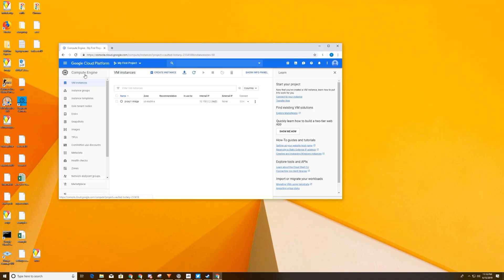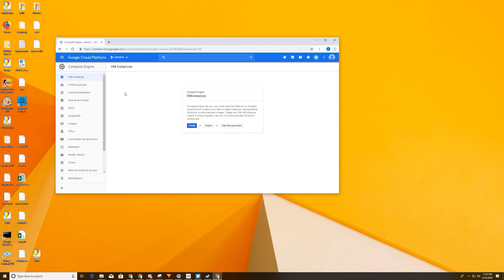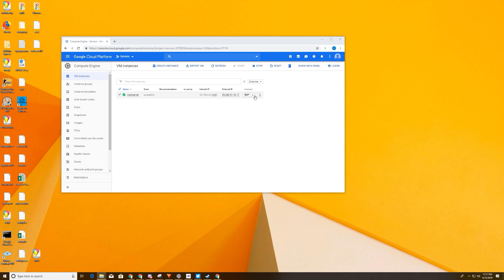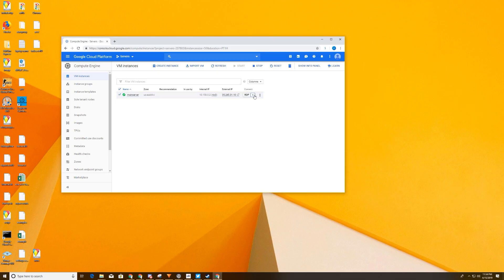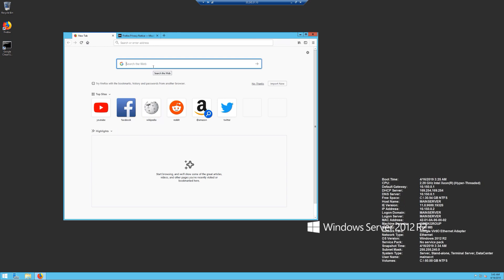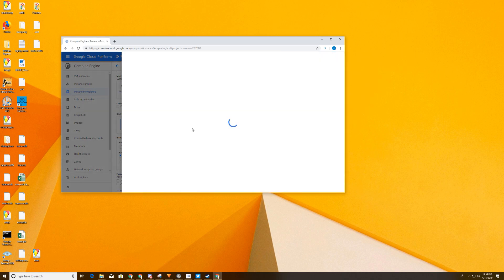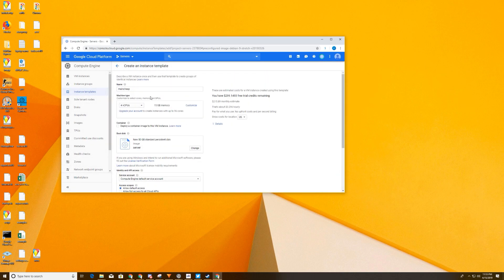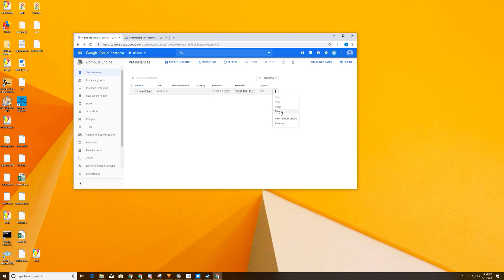How to make Sneaker Servers on Google Cloud + Tips on how to save $$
I show you how to define three different servers for different uses in a single set of steps. Take advanatge of templates and images in google. This will help you save money